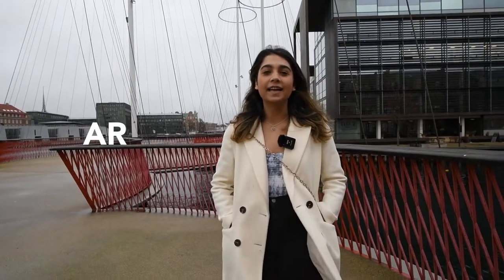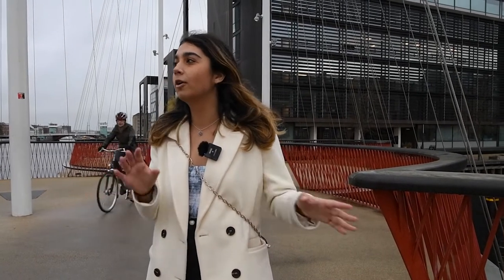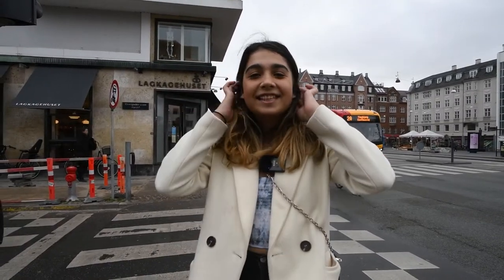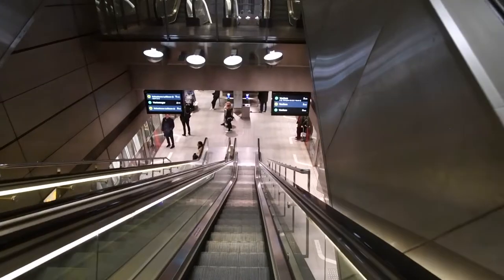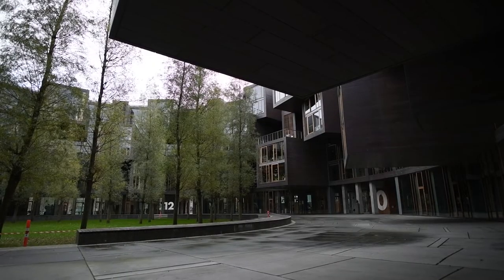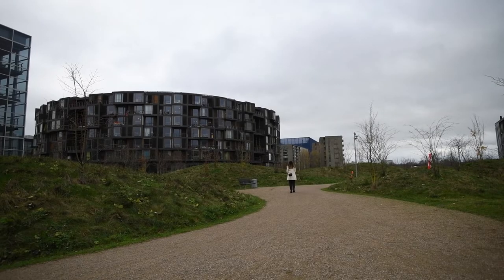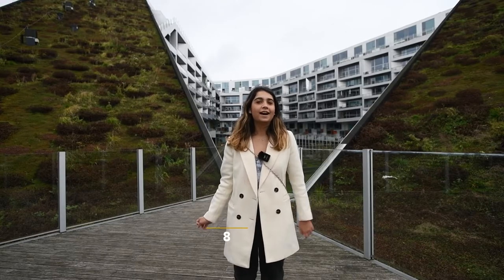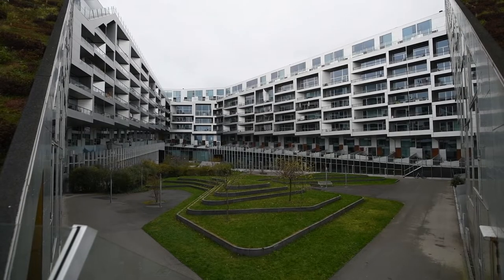Copenhagen Architecture Tour with Aashna | The Circle Bridge, Tietgen Kollegium, 8 House and more!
Take a tour around Copenhagen with DIS Student Videographer, Aashna, and discover some of the city's architectural gems.

The Circle Bridge
Lagkagehuset, Christianshavn
Tietgen Kollegium
8 House

Additional footage:
Iceland Stock Footage by KoolShooters